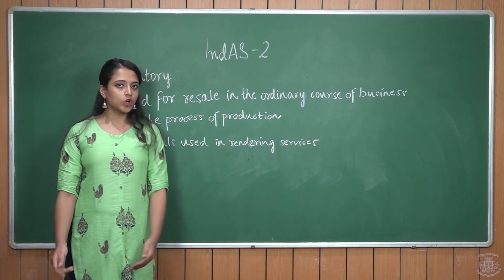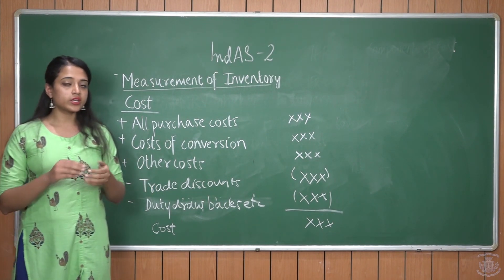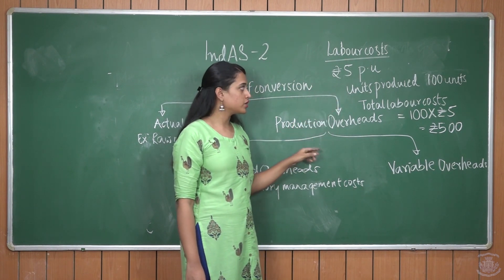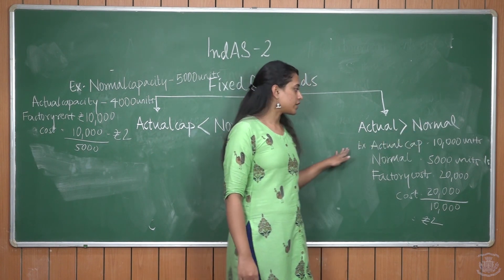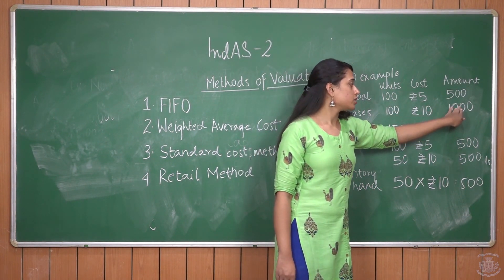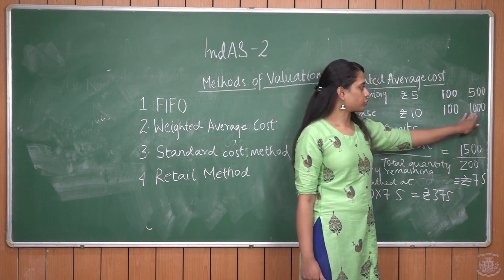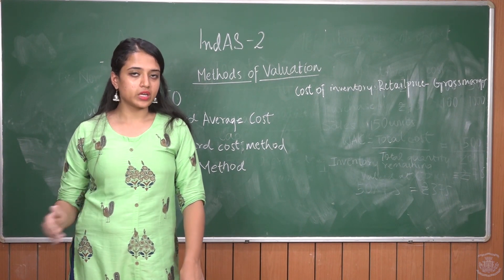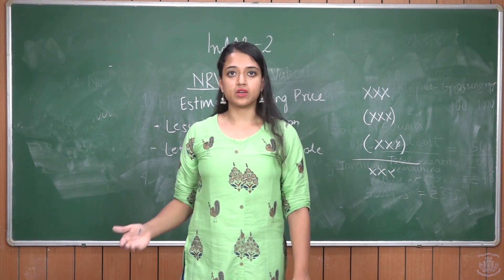BEYOND CLASSROOMS - IND AS 2 - INVENTORIES - FINANCIAL REPORTING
'Beyond Classrooms' is an initiative by the Department of Commerce of St. Joseph's College of Commerce (Autonomous), Bangalore. This web series covers topics related to Finance, Accountancy, Law, Management, Taxation, Business Studies and other related concepts. This project aims to encapsulate the key highlights of each topic in an audio-visual form, thereby enhancing the knowledge of students and going beyond the traditional classroom experience.

The above video, related to the subject 'Financial Reporting' is based on Ind AS 2 (the accounting standard dealing with inventory) and covers the following sub topics:
1. Meaning of Inventory
2. Components of Inventory
3. Components of cost of Inventory
4. Types of cost
5. Method of Inventory Valuation
6. NRV meaning and calculation
7. Practical Sums